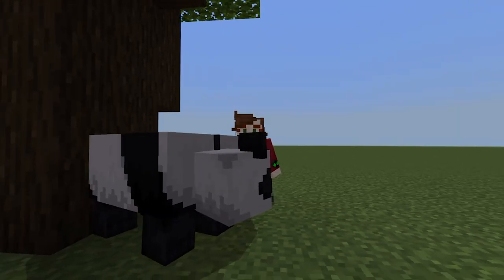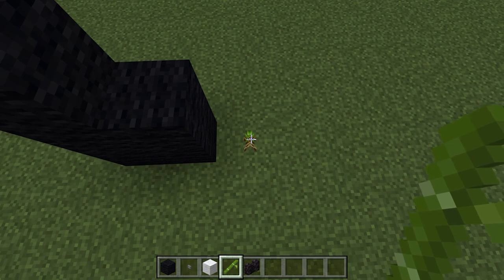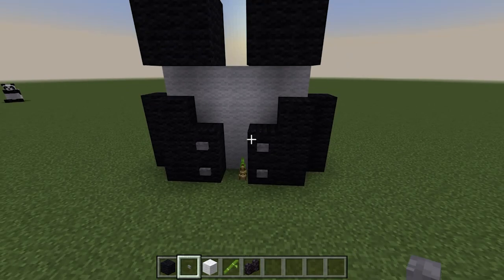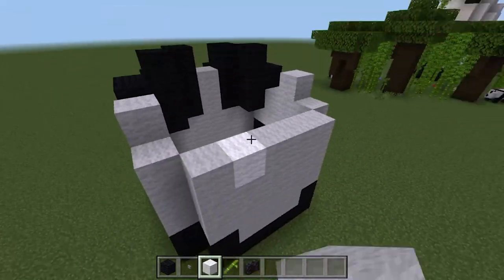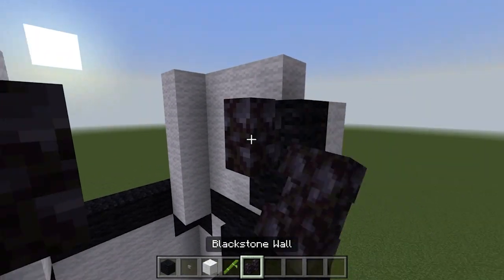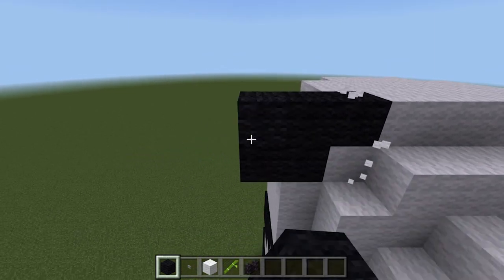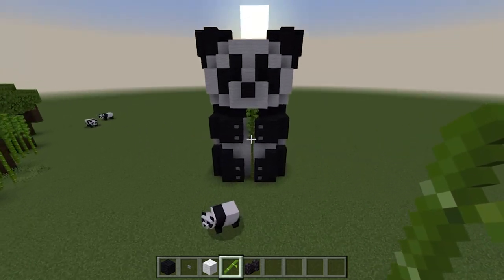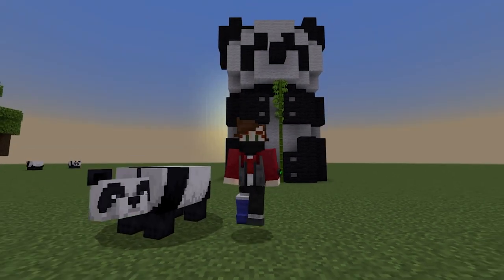How to build a Giant Panda in Minecraft!!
Hey assassin's today I'll be teaching you all how to build a Panda in Minecraft!! I know we already have Panda's in Minecraft but not quite this big!!! It's time to change that... Let's get some materials and get started!!

Panda's are in need of our help!! Check out the link below if you'd like to learn more!! Thank you assassin!!